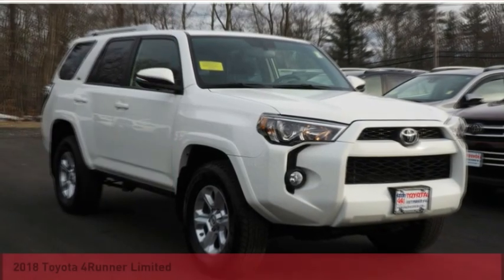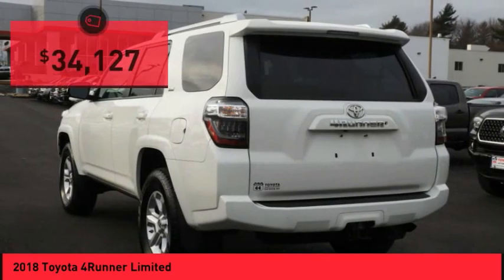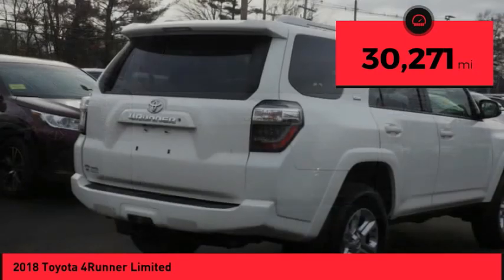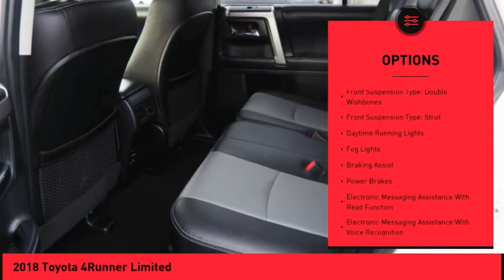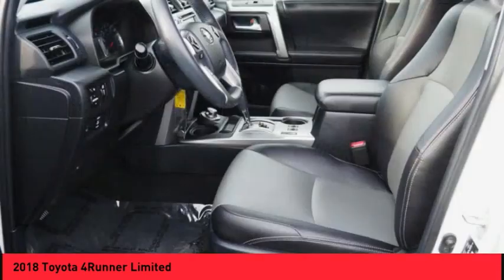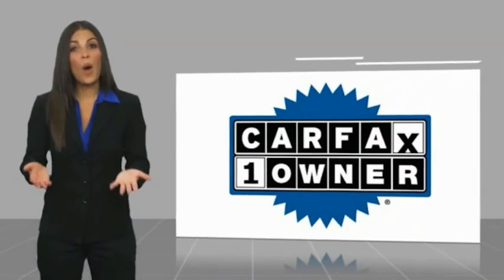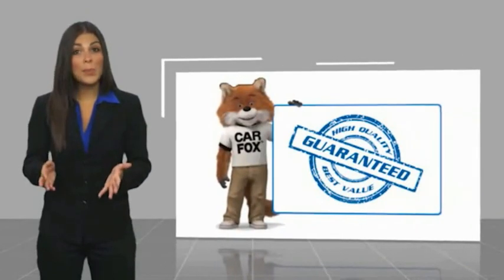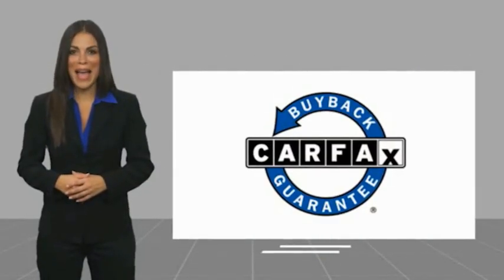2018 Toyota 4Runner Raynham MA 51042A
2018 Toyota 4Runner Limited

1154 New State Highway Rte 44

RTE 44 TO YOUR DOOR.